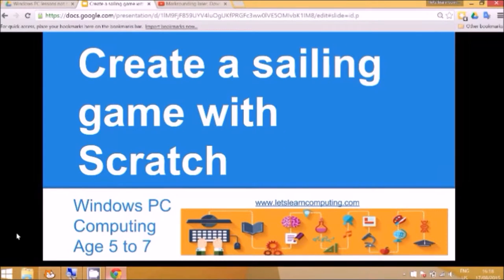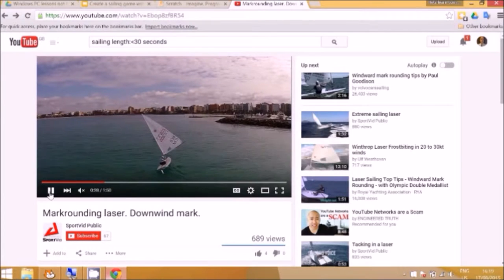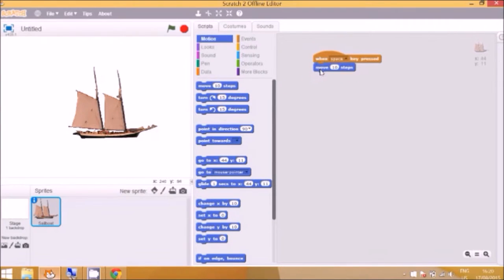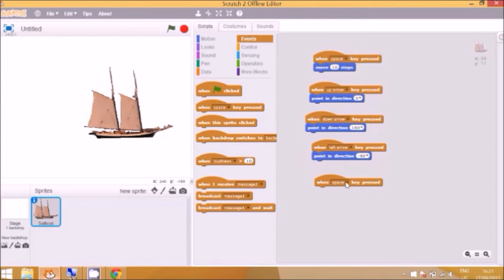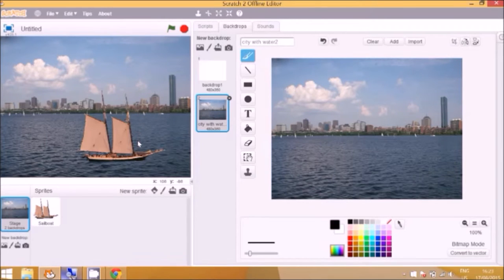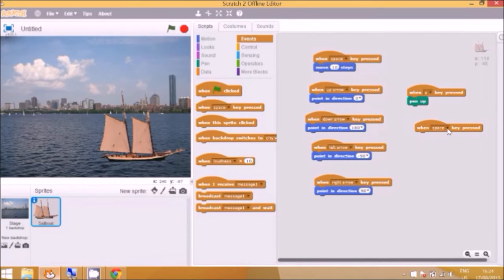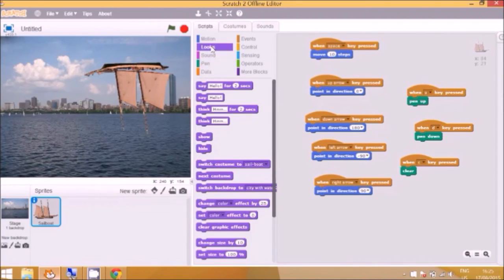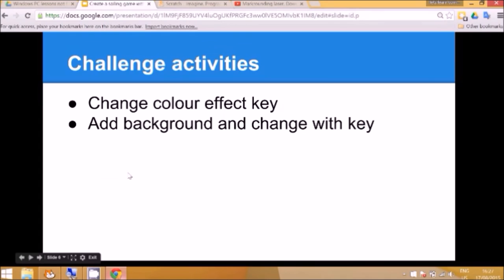Computing tutorial for UK curriculum primary school teachers: Scratch sailing game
This is a simple tutorial to make a boat program that moves with the keyboard arrows.

The main concept covered is for children to see how to change direction when pressing an arrow key. Then children need to use logical reasoning to finish linking all up, down, left and right movements with the keys.

Optional challenge activities:

Include a pen trail
Change the colour of the sprite (boat)
Change the background.